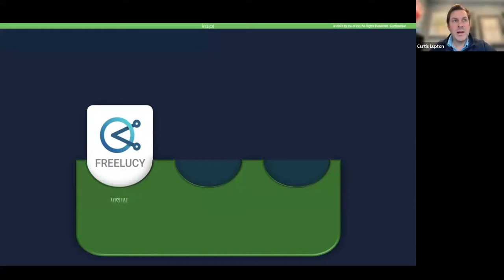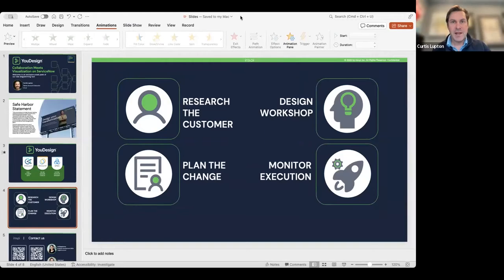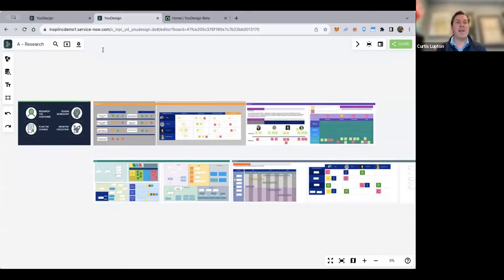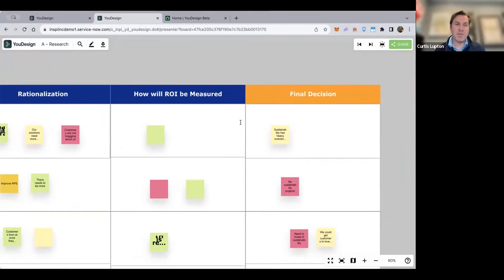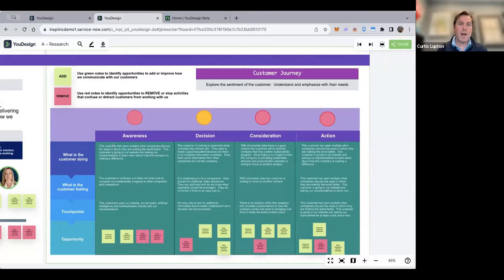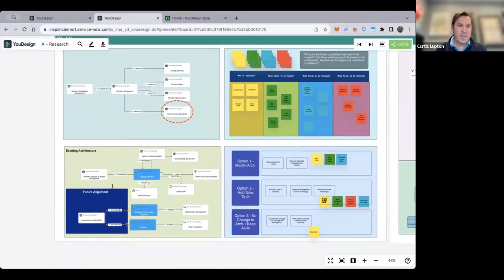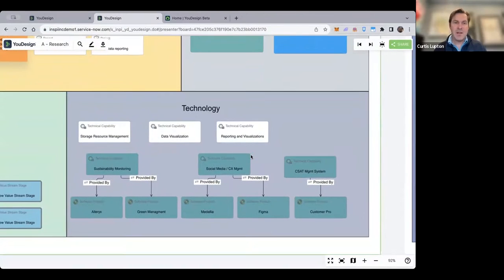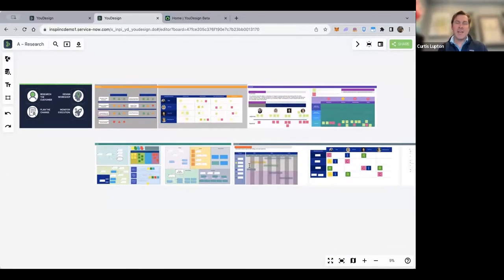Webinar | YouDesign: Collaboration Meets Visualization on ServiceNow | ins-pi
Webinar Recording: Introducing YouDesign - A Game-Changer for Team Collaboration on ServiceNow**

Missed our live webinar? Don't worry! Dive into the recording of our exclusive session where we unveiled 'YouDesign,' our groundbreaking collaborative visual diagramming and modeling, and Enterprise Architecture solution, designed to transform how teams visualize and communicate ideas directly within ServiceNow.

What's Inside:
- Feature Showcase: Discover how YouDesign helps your team turn complex interdependencies into clear, actionable diagrams, models, and tables.
- Real-time Visualization: Learn to create dynamic visualizations that integrate real-time elements from your ServiceNow environment.
- Exclusive Access: Get early access to YouDesign, with a special sneak peek guided by our expert, Curtis Lupton.

Join us for an insightful discussion on this innovative solution set to revolutionize team collaboration on the ServiceNow platform. Don’t miss out on learning how your team can benefit from enhanced visualization tools.

Watch now to see how YouDesign is redefining collaboration!